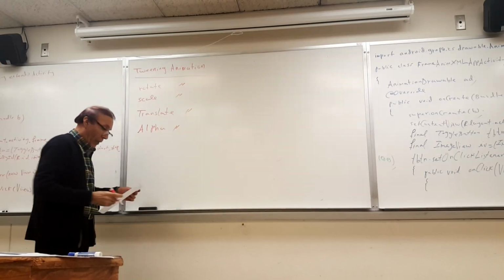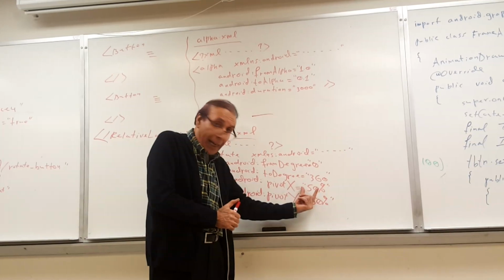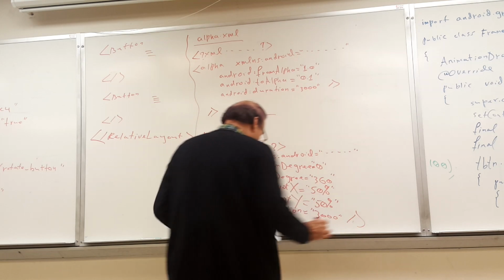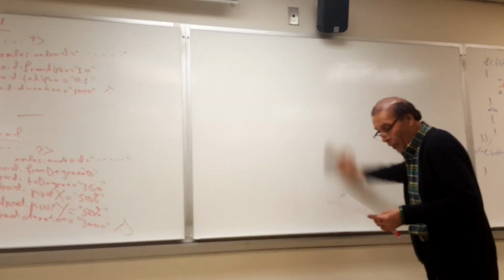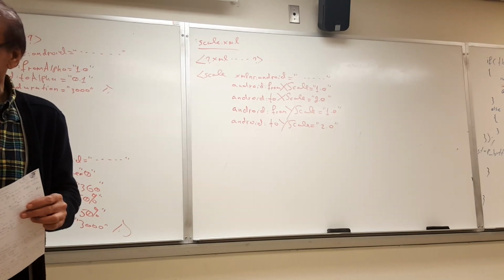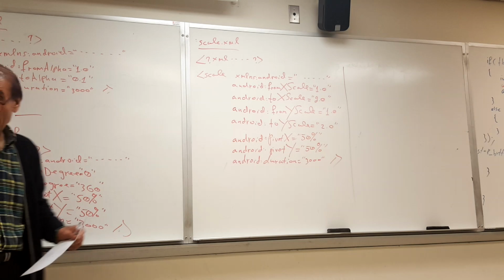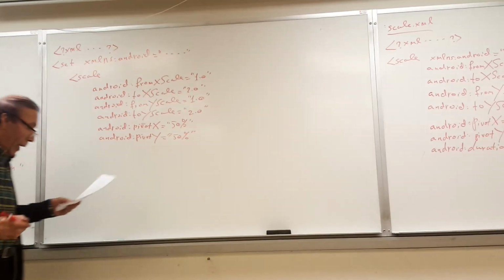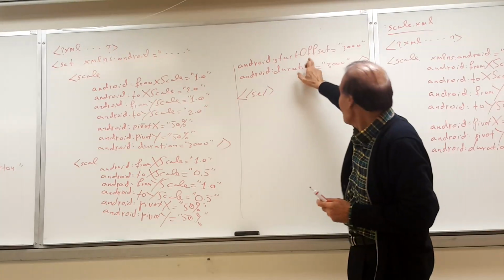CS311D Android Advanced Animation 2of2 Feb 11 2016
CS311D Android Advanced Animation 2of2